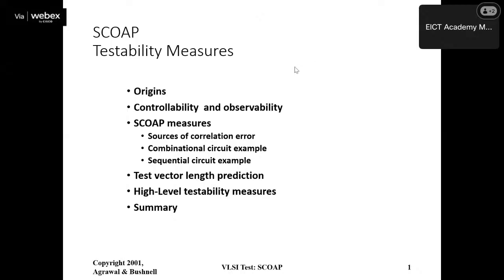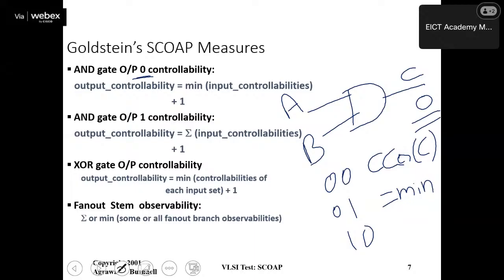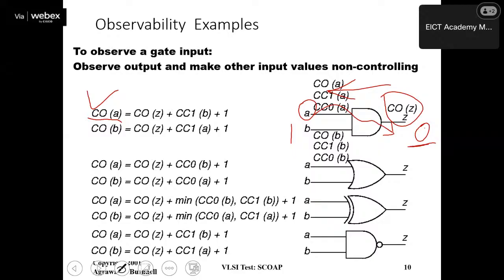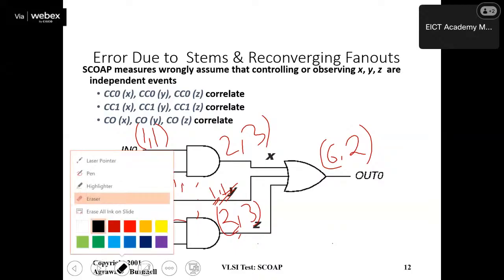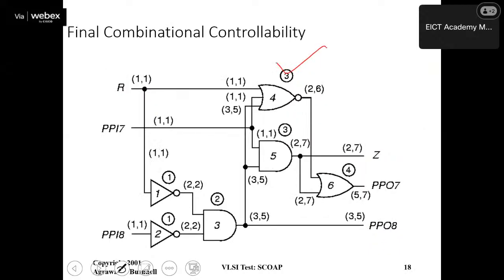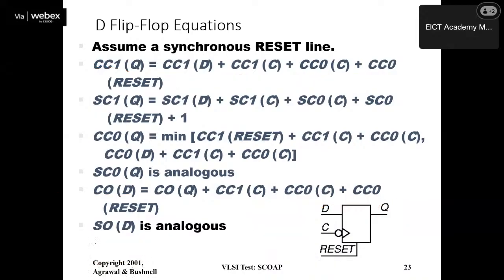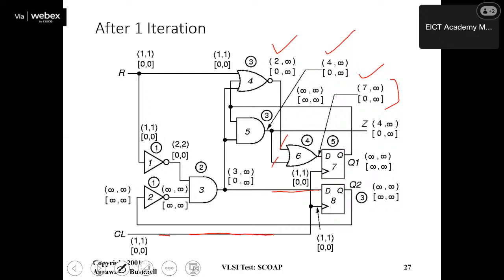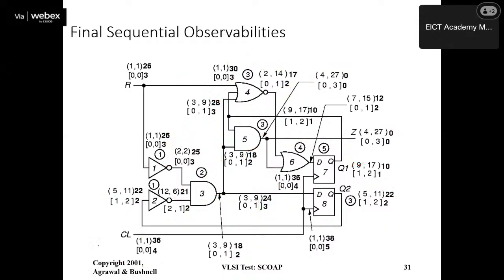Day 3 Session 2 VLSI Testing and Testability